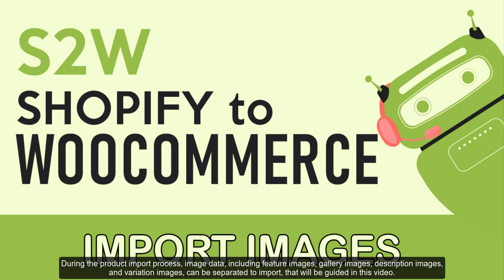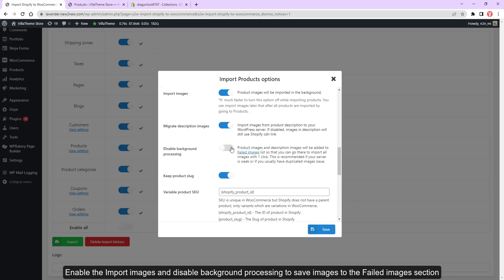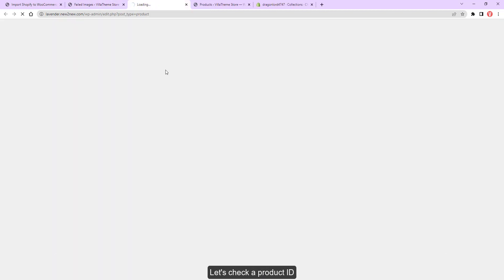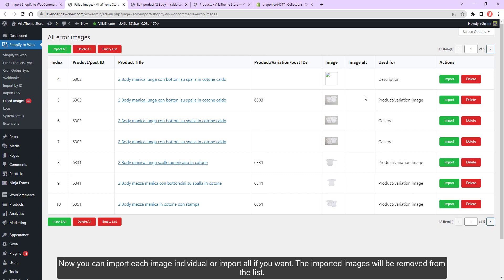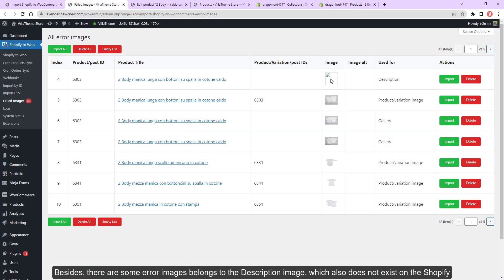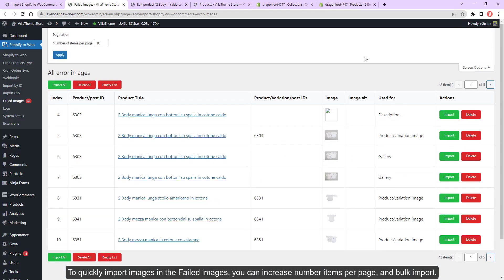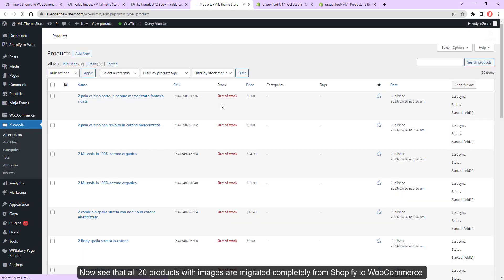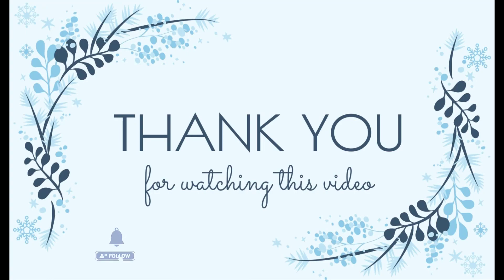S2W - Shopify to WooCommerce - Import Images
During the product import process, image data, including feature images, gallery images, description images, and variation images, can be separated. This is especially useful when dealing with large amounts of data or when there are numerous product variations requiring image imports. We offer the following options to support such cases:
+ Import Images Toggle: This option allows users to choose whether they want to import images along with the product data or exclude them during the import process.
+ Background Processing: Users can enable or disable background processing for image imports. Enabling this option may result in a delay as the server waits for the successful completion of image imports from the plugin. Disabling it, however, allows users to import images directly to the "Failed Images" directory.
For a visual demonstration of these options, you can refer to the video guide.